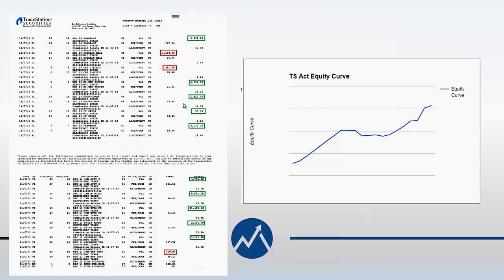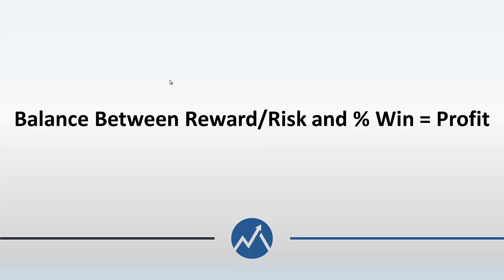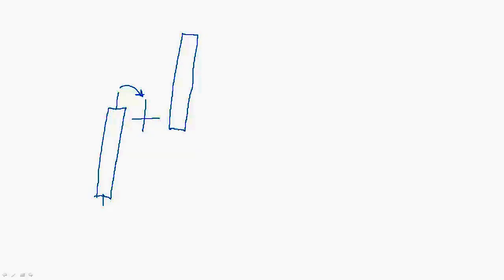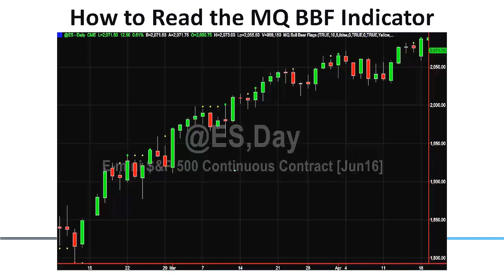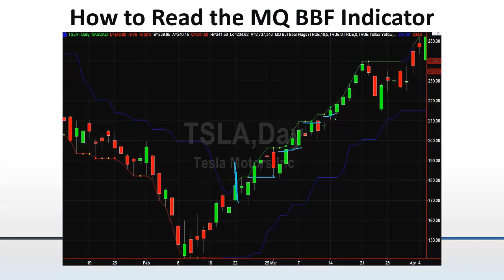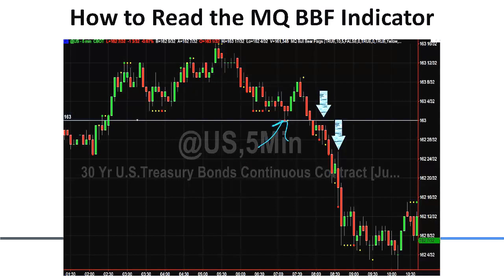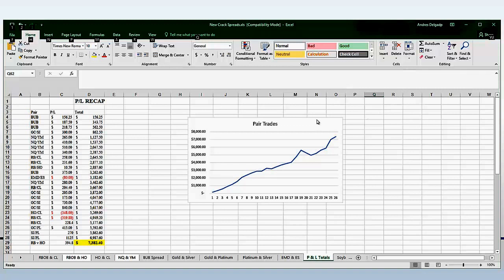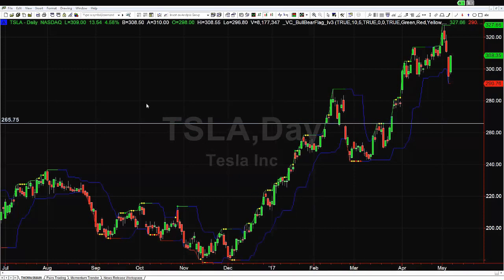How to Trade Bull and Bear Flags in Forex, Equities, Options, Stocks, Futures, ETF